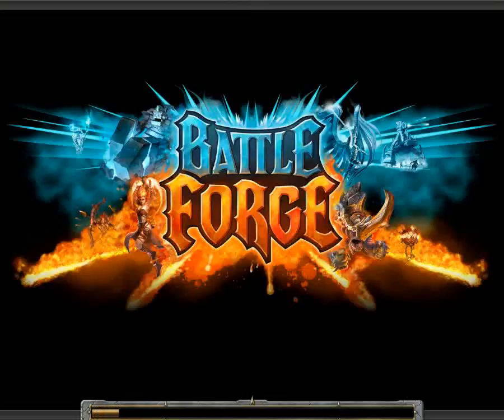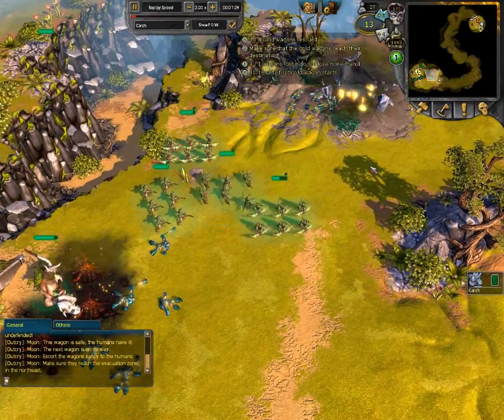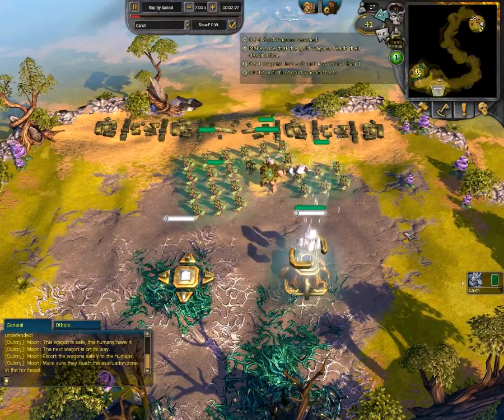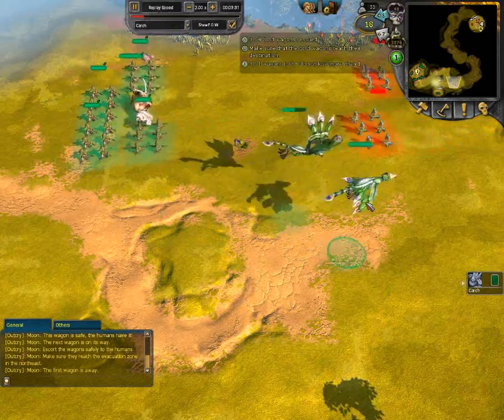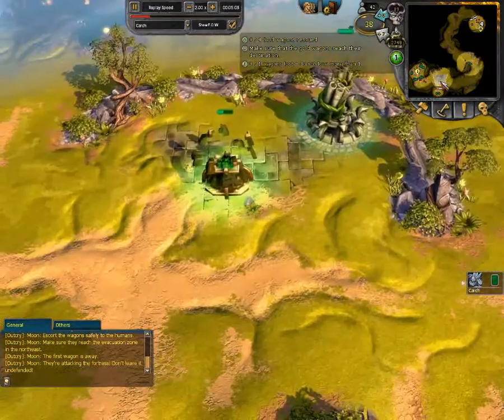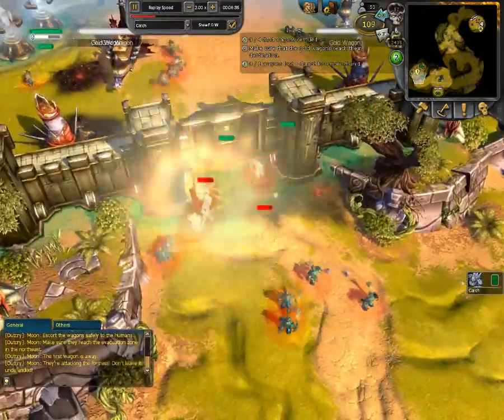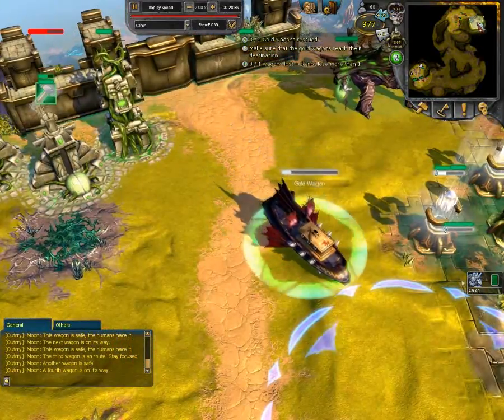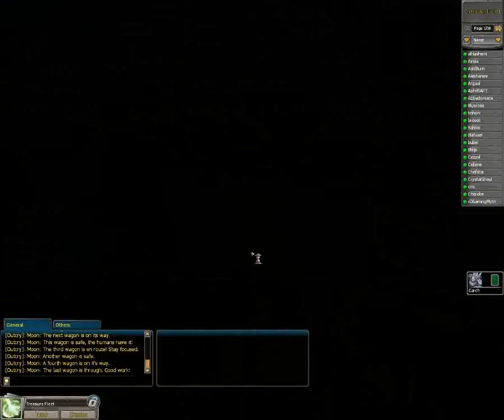BattleForge: Treasure Fleet Expert replay (with commentary)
This is a 2x speed replay of the Treasure Fleet PVE map in BattleForge. I used a different deck here than my first four expert replays, customized for this map. You can see it here:

I have several upgrades in my deck, but to be honest, I don't have the right ones to make a difference on this map. I didn't use Enlightenment or Mark of the Keeper. I used no Era 4 units at all, since the 4th orb is hard to capture on this map.

Treasure Fleet is like a combination of Siege of Hope and The Soultree--you are multitasking all the time and you have to keep up with a timer. Your primary concern is guarding the wagons moving slowly across the map, but you have to defend your orbs, too. To be honest, I don't recommend playing this map the way I played it here. A mixed deck would be much easier, because this map is all about clearing the way for the wagons, and that means you need a lot of attack power. If you must go full nature, do yourself a favor and pick up Enlightenment and/or Mark of the Keeper. Era 4 units would make this go a lot smoother.

I hope you find this replay and commentary helpful!
If you like it, let me know, and I'll make more.
I go by BadKen on the BattleForge forums, Carch in the game.